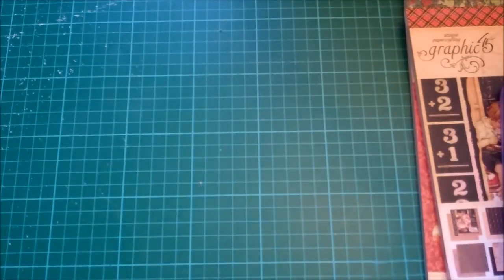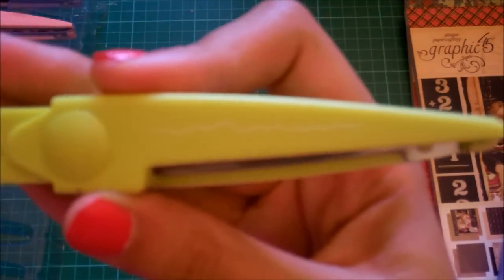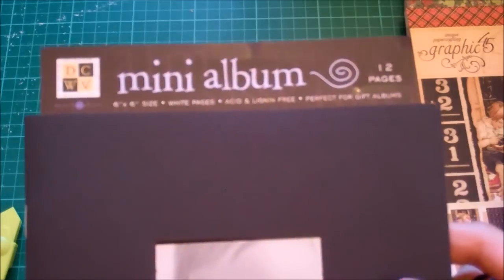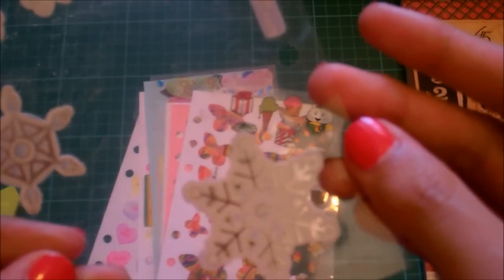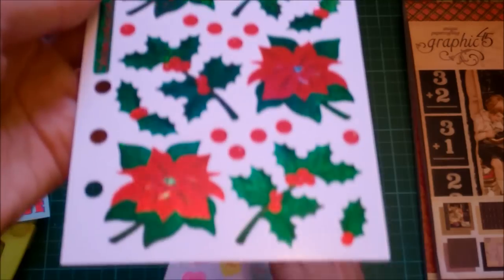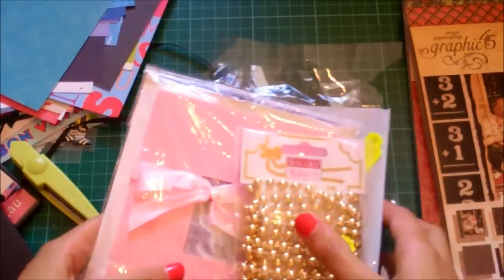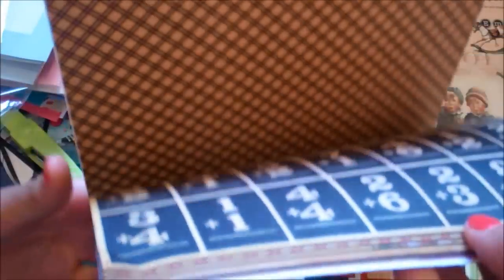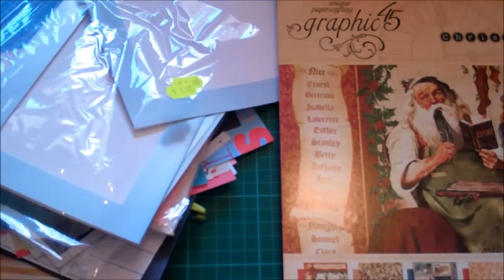Small November 2011 Scrapbooking Haul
I filmed this like, a few days ago and tried uploading it a few times but failed haha. I since got a lot more awesome scrapbooking items since then. Any hoozles, it's just a haul of some cheap craft scissors I got, Graphic 45 Christmas Emporium and An ABC Primer papers and heaps more. :)